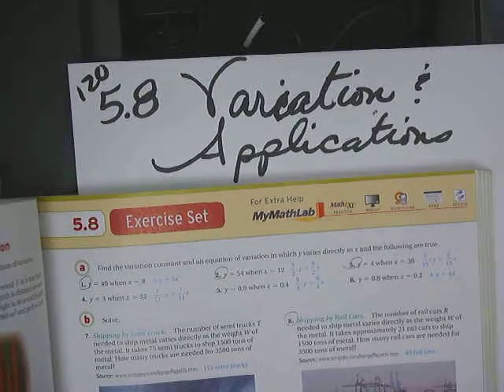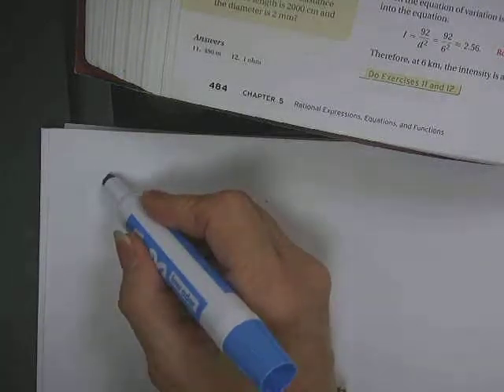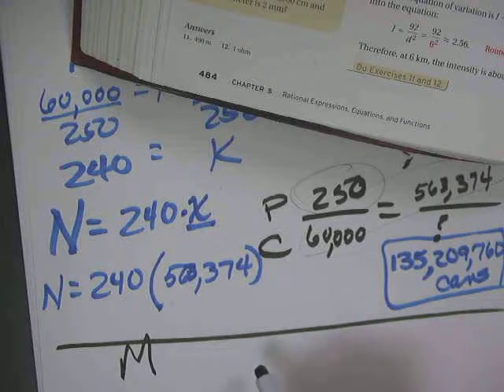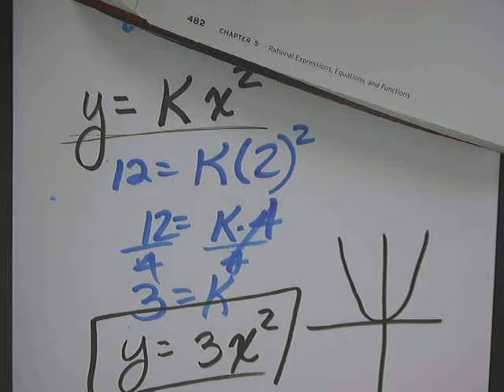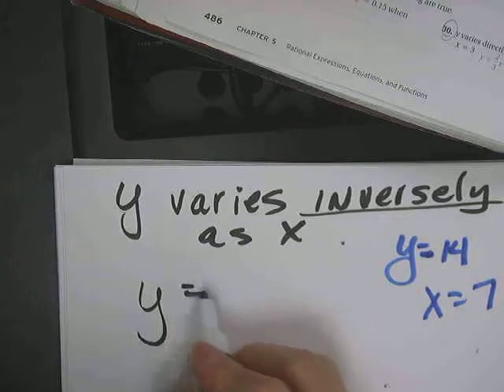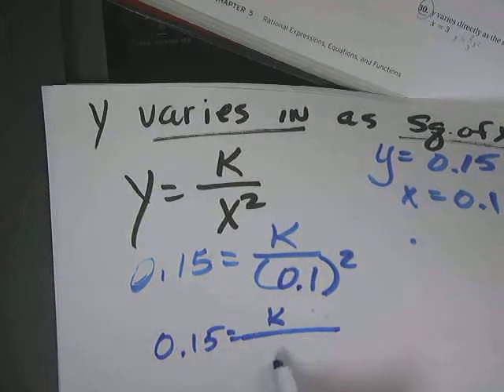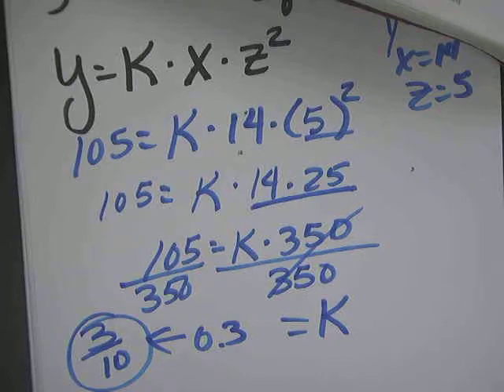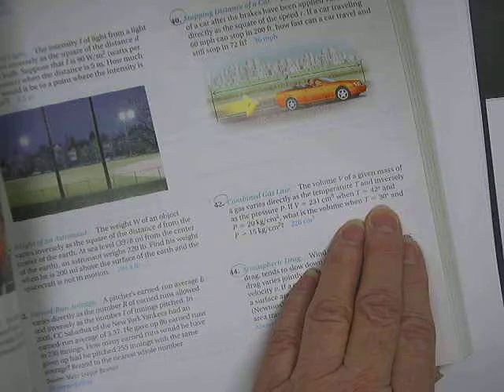Math 120 5 8 Variations and Applications